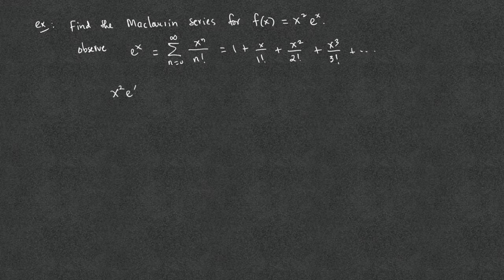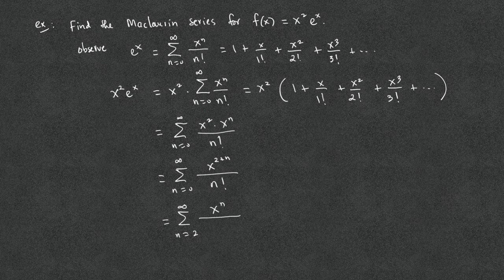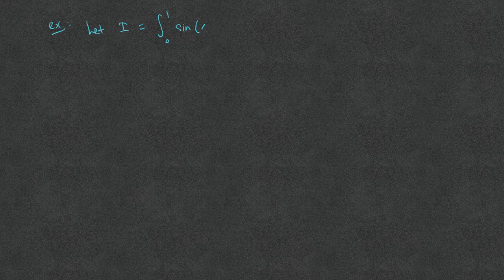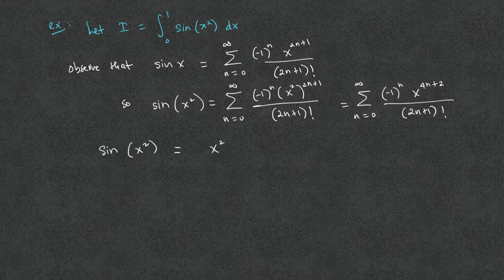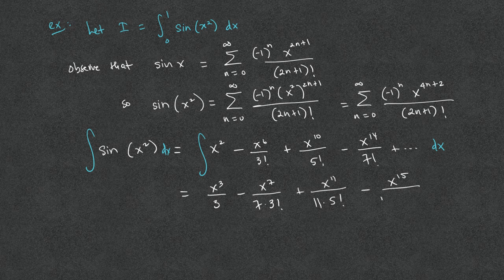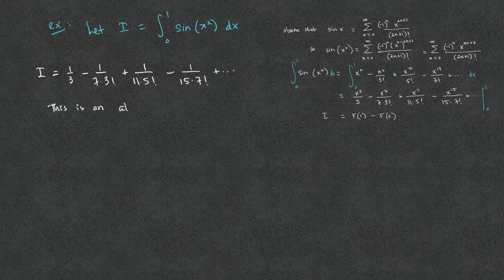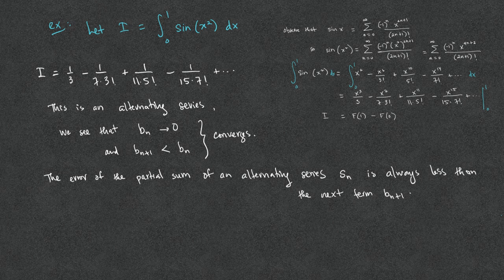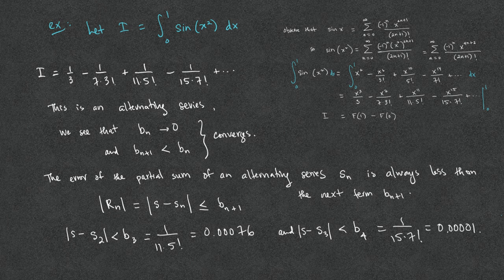Calc2s1110g Using Taylor Series sine of x2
Using Taylor Series sine of x2